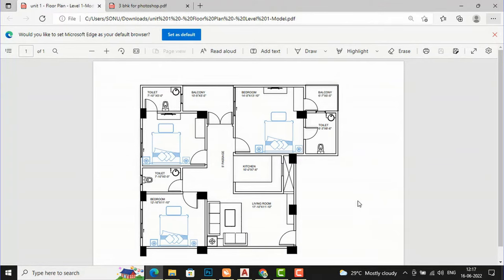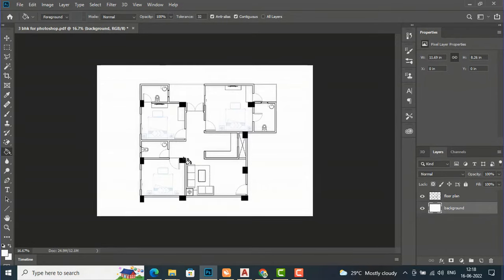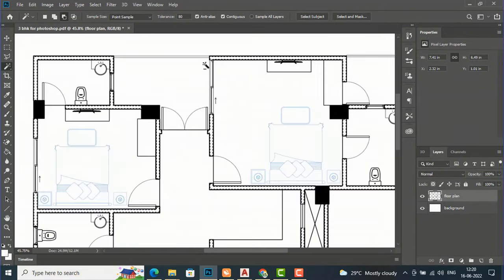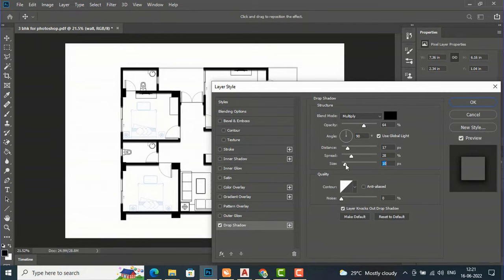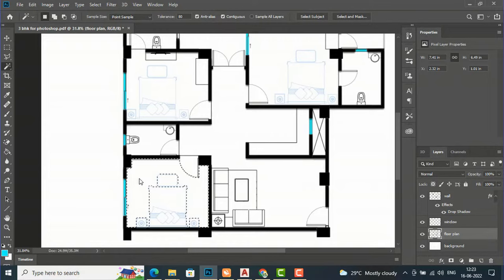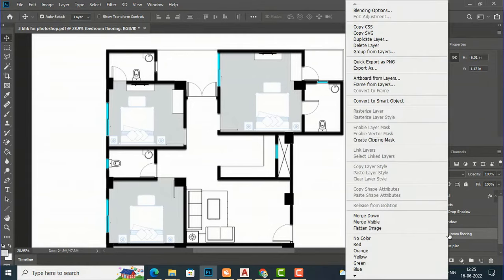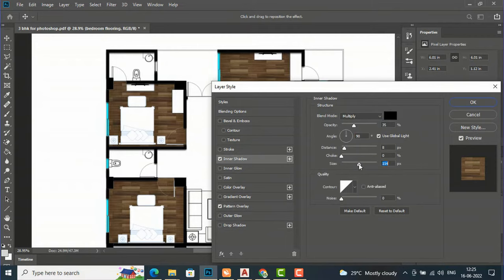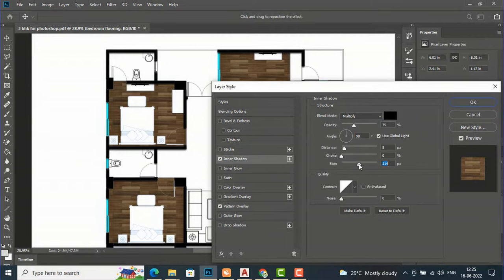How to Render a Floor Plan in Photoshop I Realistic Photoshop Render I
In this tutorial i have explained how to render an 2d floor plan in photoshop which will give you more realistic rendering of a floor plan using photoshop